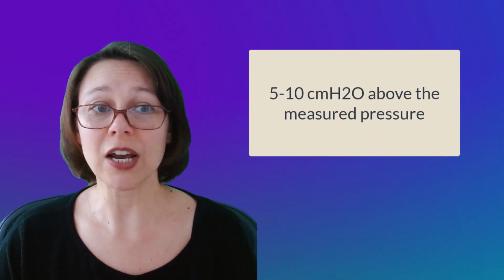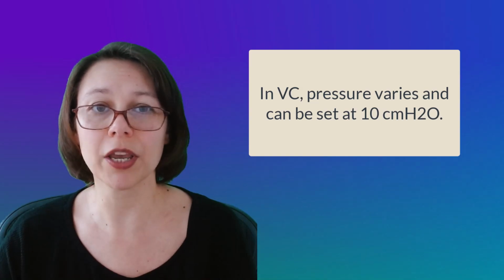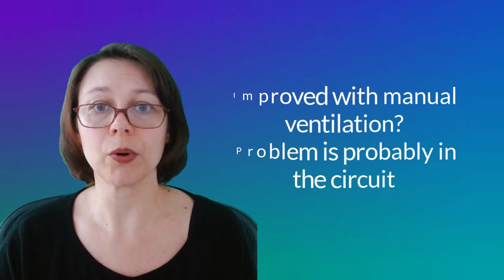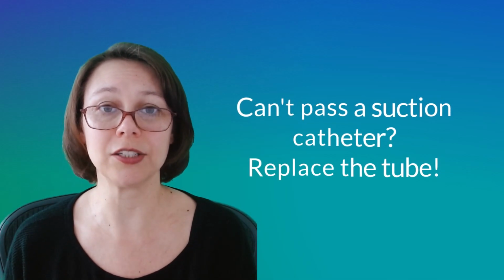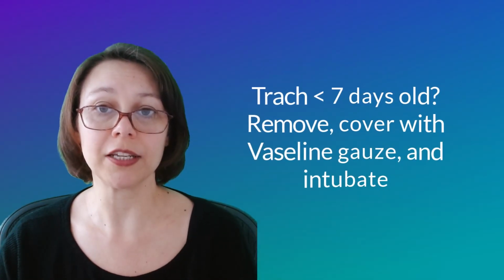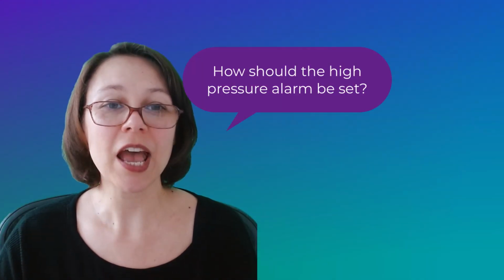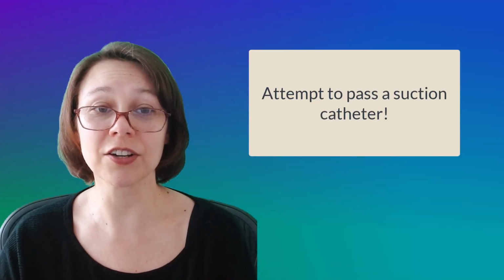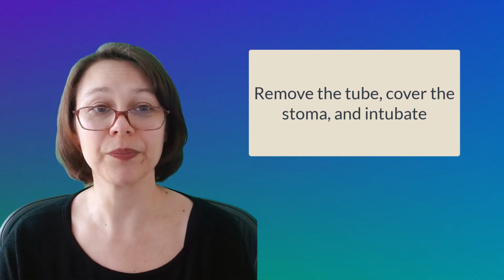Study Hall Podcast - High Pressure Alarm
Part of the Ventilator Podcast Series. By the end of this episode, you’ll understand what PRVC is, how it works, when we use it, and what to watch out for. Plus, I’ll throw in a few questions at the end so you can test your understanding or use them for a study group discussion.
You can also find RT Study Hall on ⁠⁠⁠Facebook⁠⁠⁠ and as a Podcast